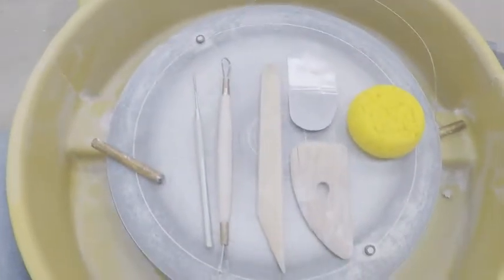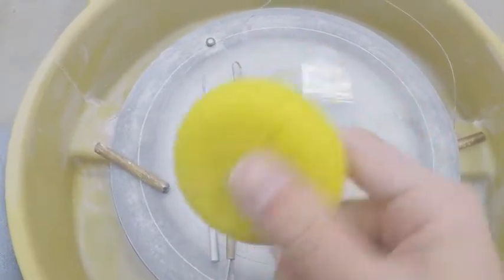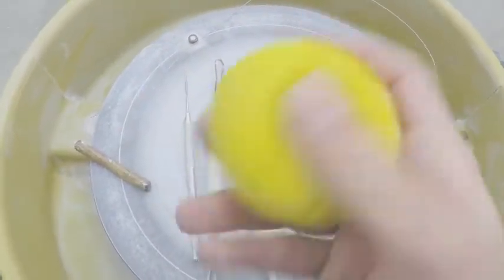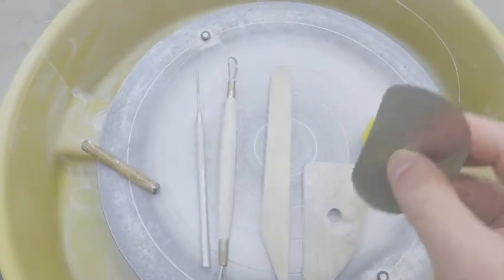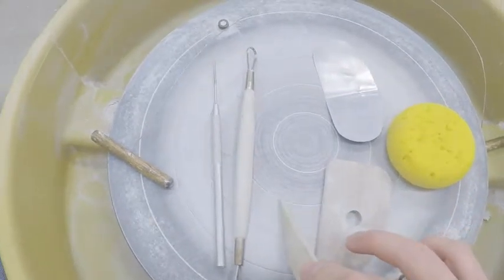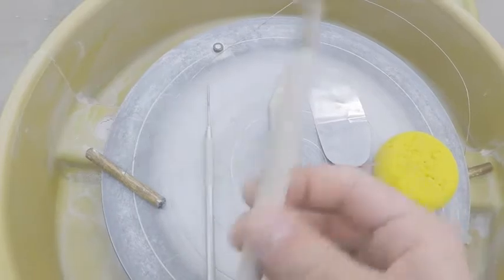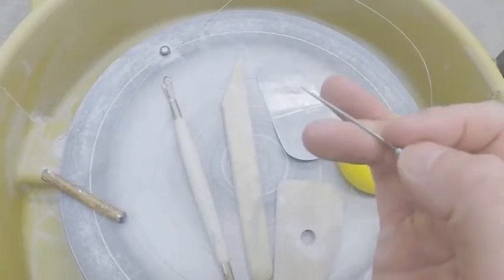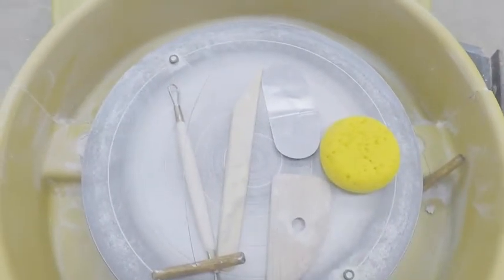Throwing tools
This goes over the starter tool kit and how each tool is used on the pottery wheel